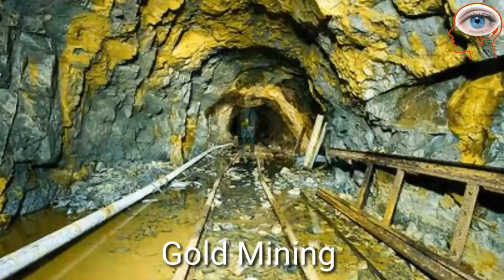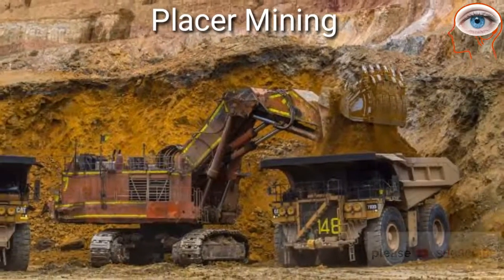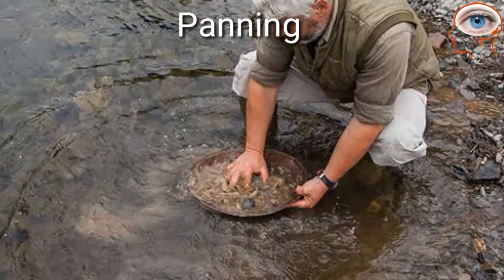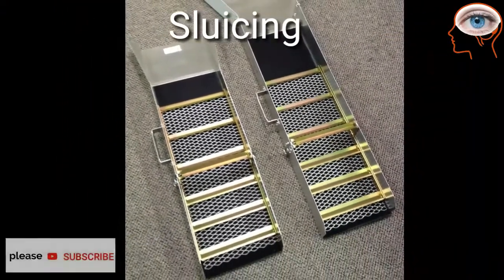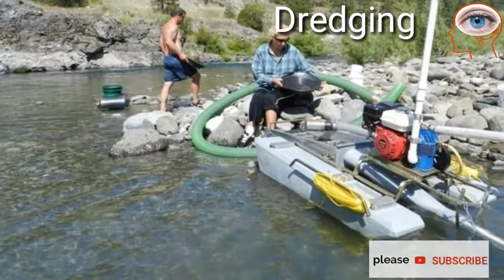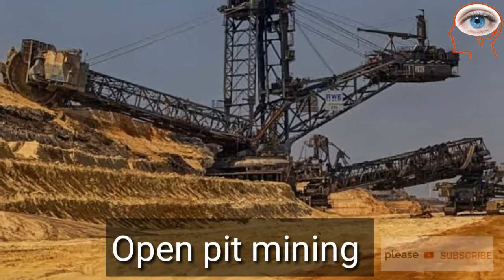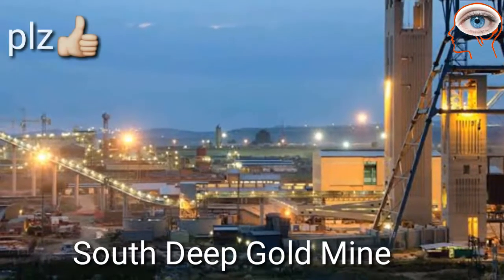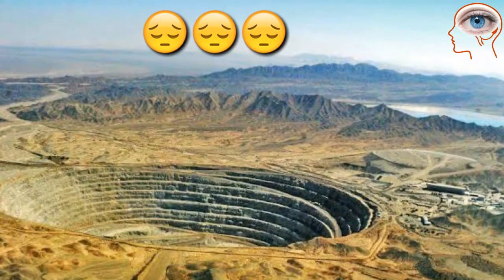How Gold is Extracted?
Gold mining
How gold is extracted by life side
Gold panning, or simply panning, is a form of placer mining and traditional mining that extracts gold from a placer deposit using a pan. The process is one of the simplest ways to extract gold, and is popular with geology enthusiasts especially because of its low cost and relative simplicity.
Gold panning is a simple process. Once a suitable placer deposit is located, some alluvial deposits are scooped into a pan, where they are then wetted and loosed from attached soils by soaking, fingering and aggressive agitation in water. This is called stratification; which helps dense materials, like gold, sink to the bottom of the pan. Materials with low specific gravity will rise upward, allowing these to be washed out of the pan, whereas materials with higher specific gravity, sinking to the bottom of the sediment during stratification, will remain in the pan allowing examination and collection by the prospector.

moving the slurry is called sluicing. Educing is the process of introducing the slurry into an enclosed circuit. In the hydraulic mining of gold the rebounding stream of water and mineral fragments is directed into sluices in which the gold settles behind baffles but the lighter waste matter is washed.

Hard rock gold mining extracts gold encased in rock, rather than fragments in loose sediment, and produces most of the world's gold. Sometimes open-pit mining is used, such as at the Fort Knox Mine in central Alaska. Barrick Gold Corporation has one of the largest open-pit gold mines in North America located on its Goldstrike mine property in north eastern Nevada. Other gold mines use underground mining, where the ore is extracted through tunnels or shafts. South Africa has the world's deepest hard rock gold mine up to 3,900 metres (12,800 ft) underground.

Reko diq gold and copper mine in Pakistan in balauchistan produces lots of copper and gold.